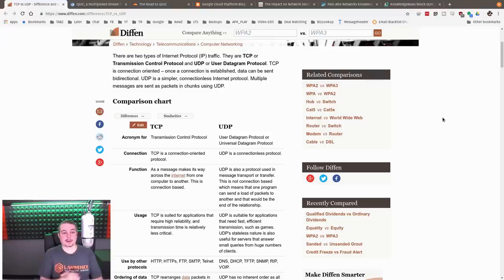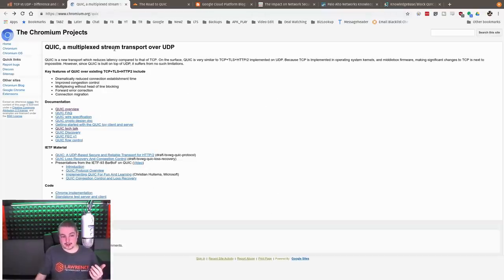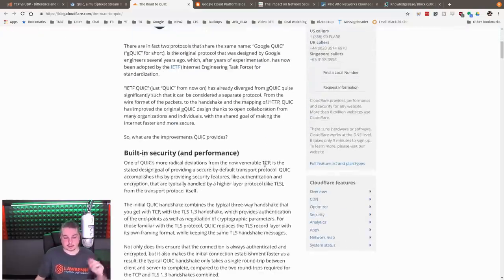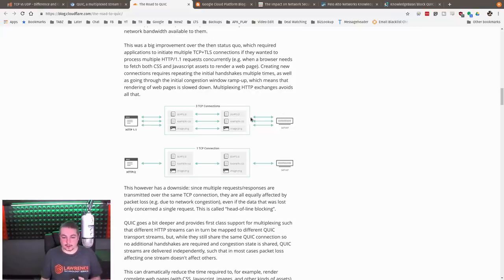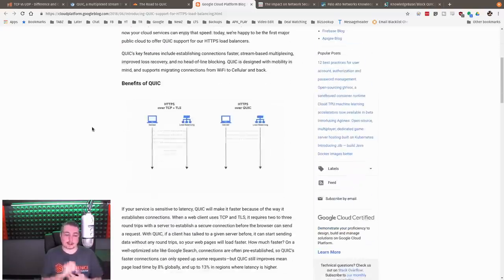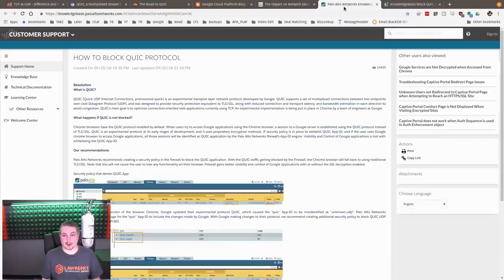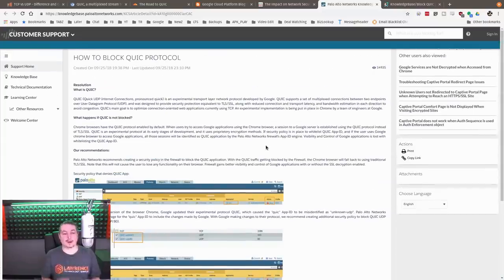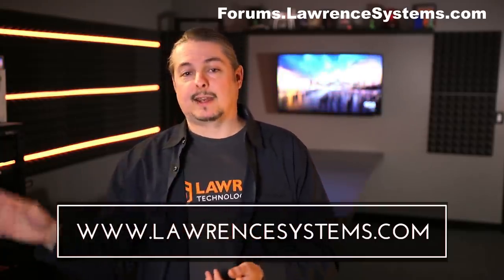A Quick Overview of the QUIC Protocol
TCP vs. UDP

Cisco: The Impact on Network Security Through Encrypted Protocols – QUIC

Why I Prefer DNS Blocking Over Squid Proxy Filtering in pfsense